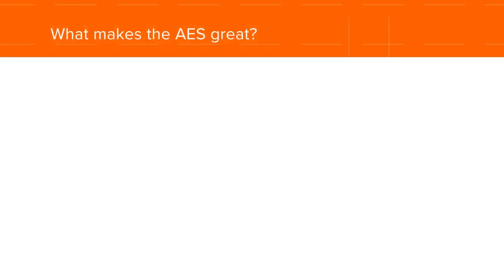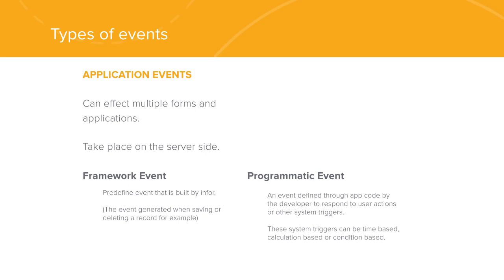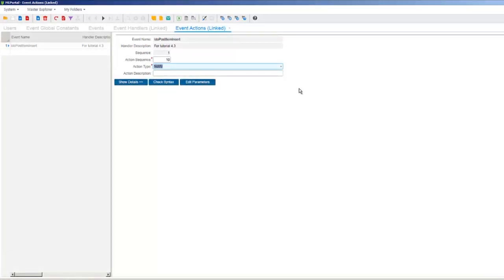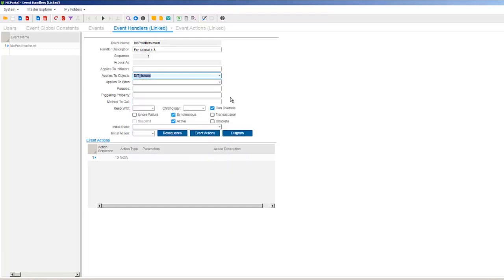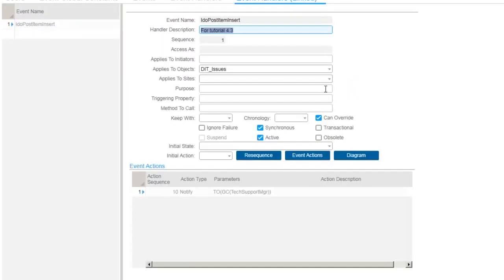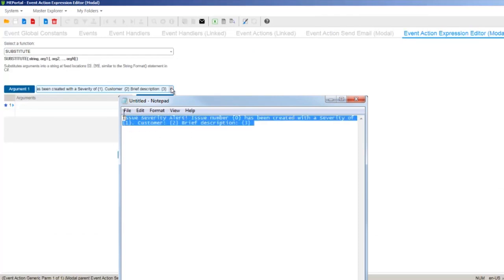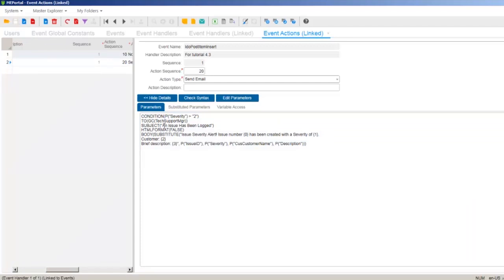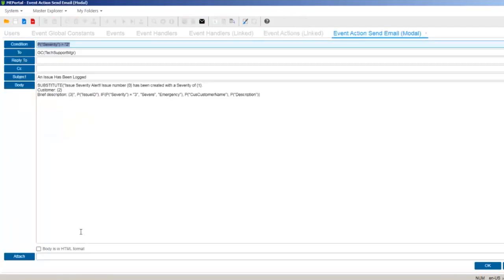Infor Mongoose How To - The Application Event System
An overview of how the Application Event System (AES) works and how you can use it in your applications.